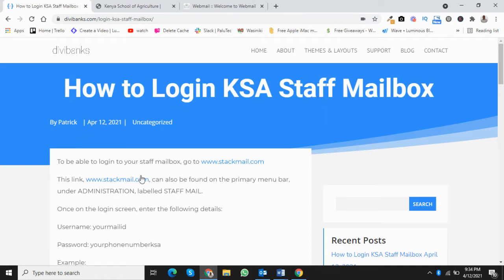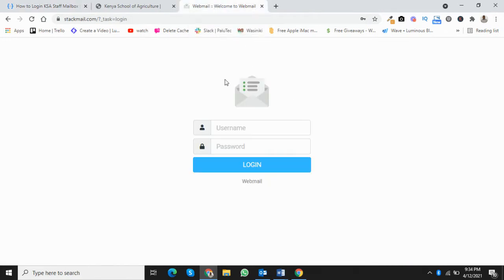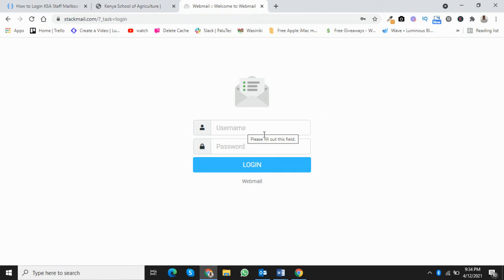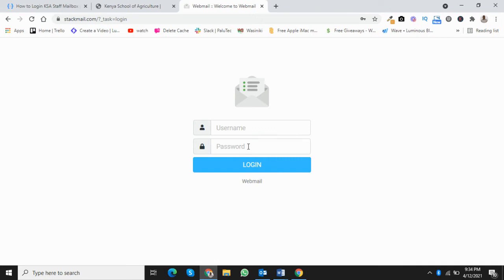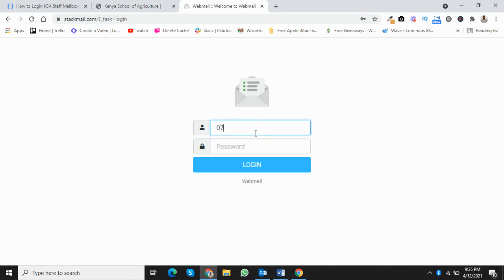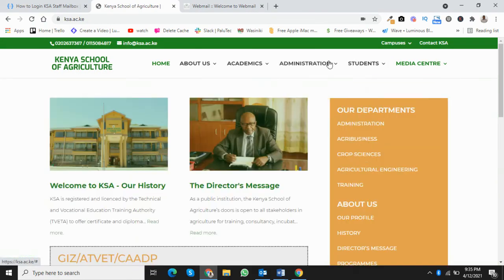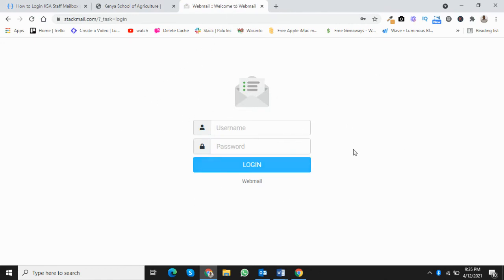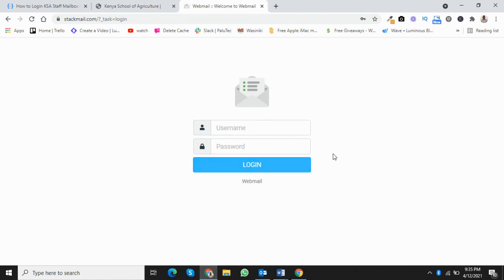How to Log in to a Stackmail Account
In this video, I'll show you how to login to a stackmail account. This stackmail account will allow you to send and receive messages as well as access your account information.

To be able to log in to a Stackmail account, go